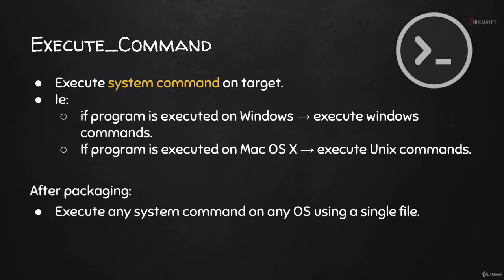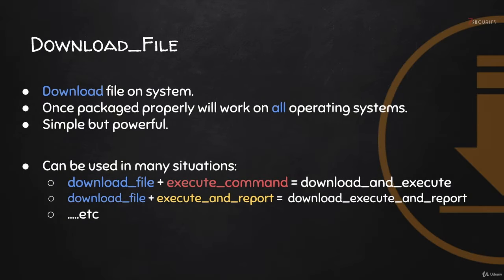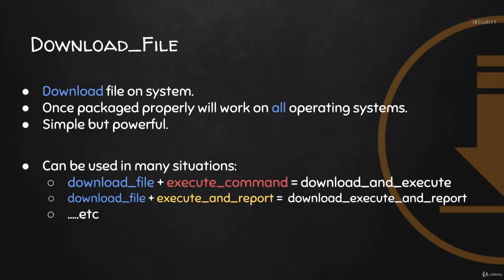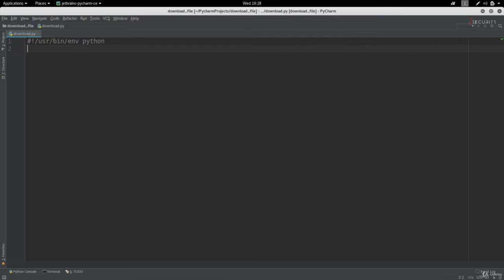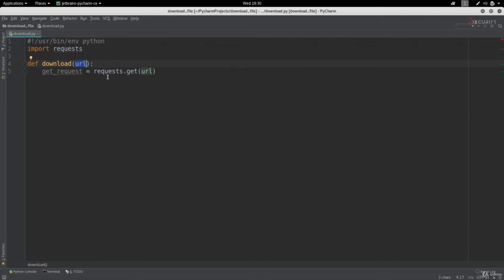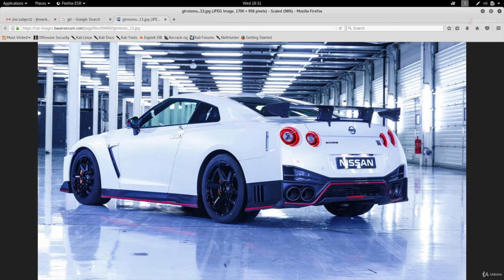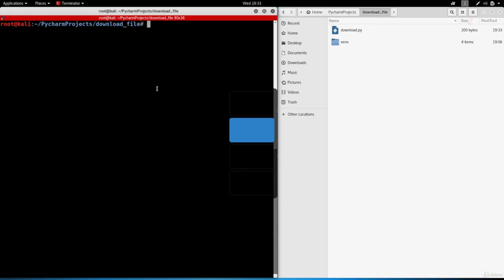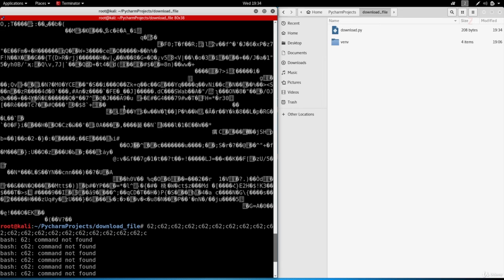Writing Malware With Python Part 6 | Downloading Files From Program